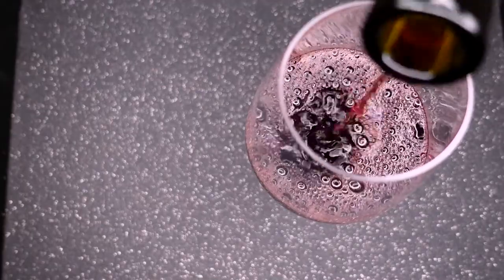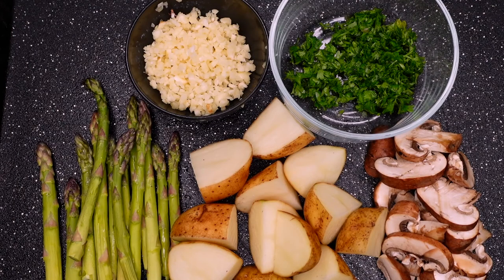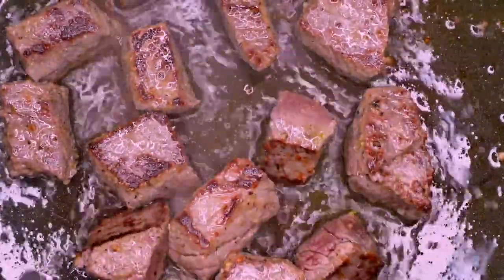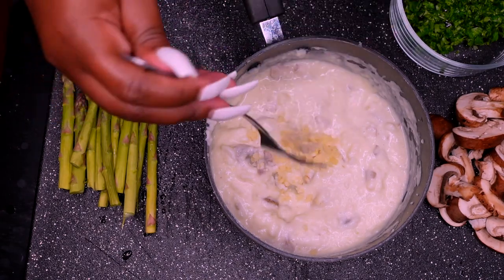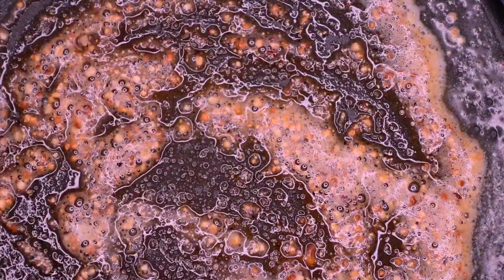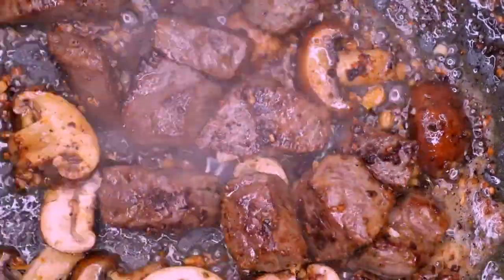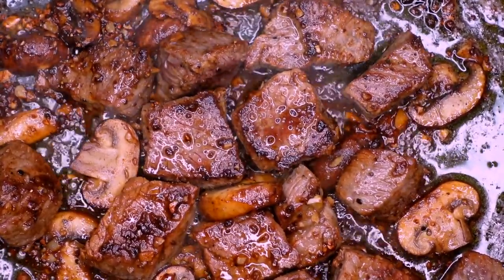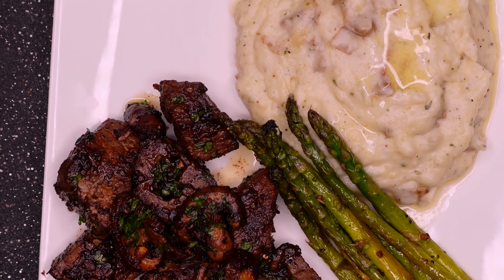COOK WITH ME | GARLIC BUTTER STEAK BITES WITH HOMEMADE MASHED POTATOES AND ASPARAGUS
Let me know what you want to see next.